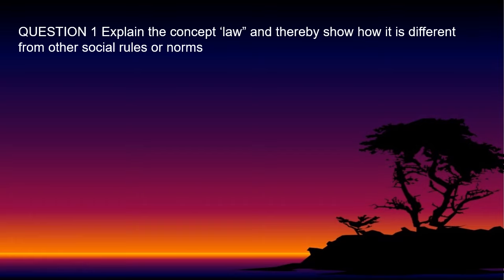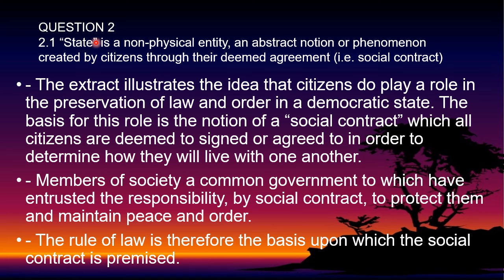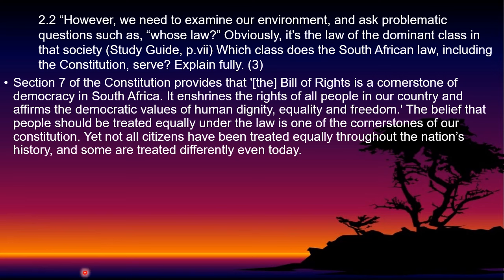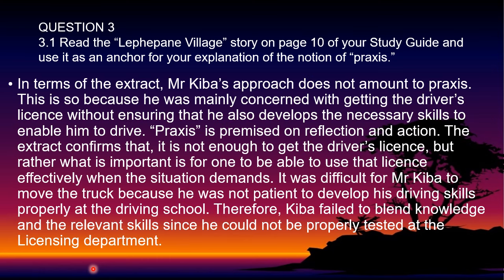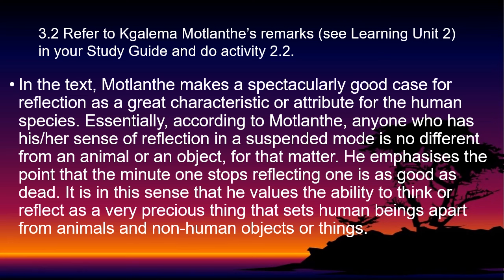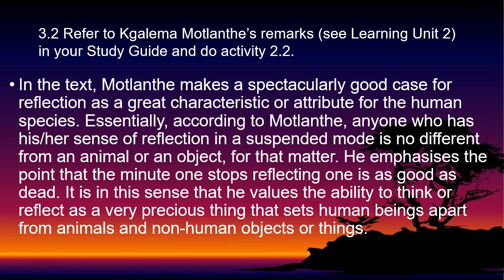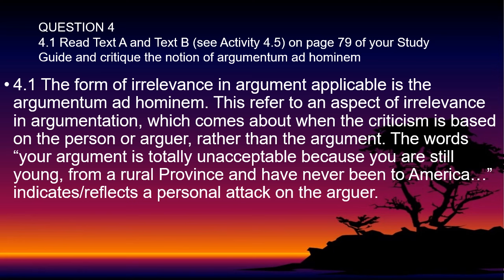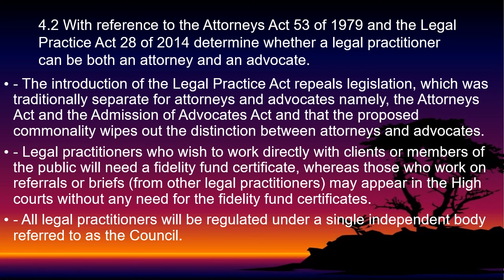SCL1501 2024 ASSESSMENT 1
semester 1 Question 1 to 4 tutorial video